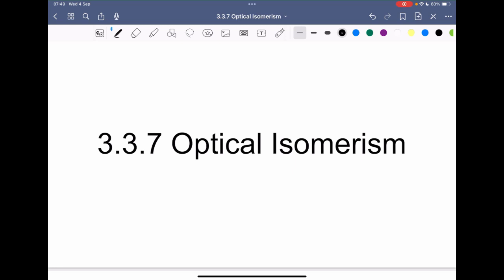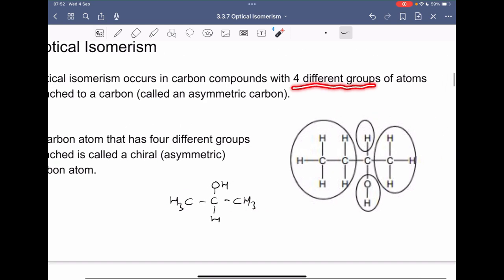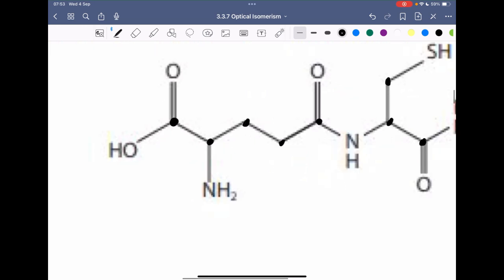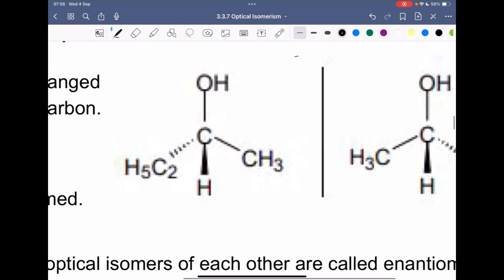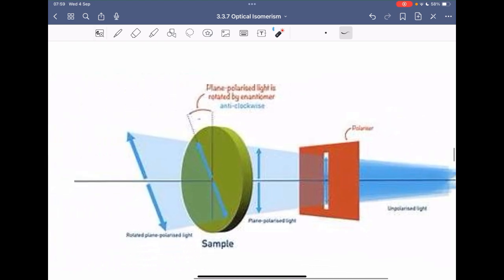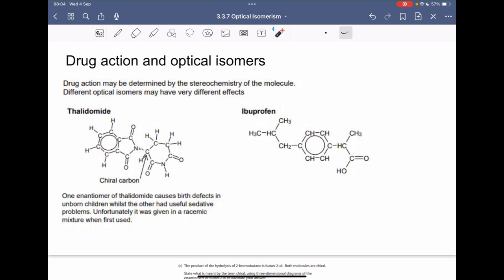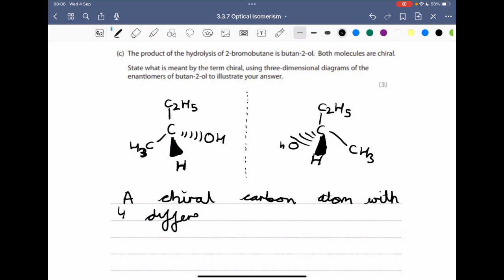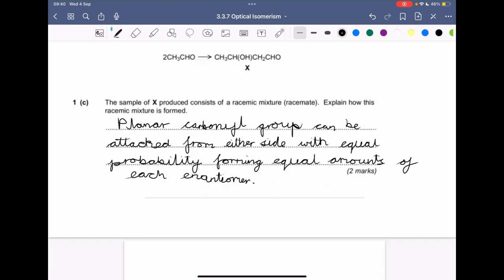AQA A-Level Chemistry - Optical Isomerism